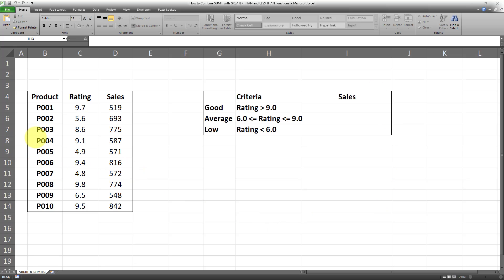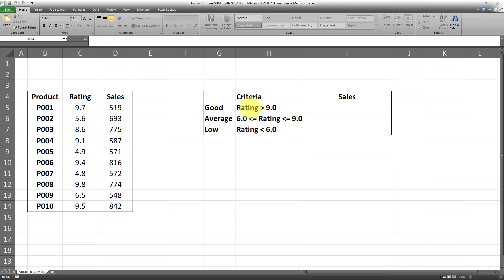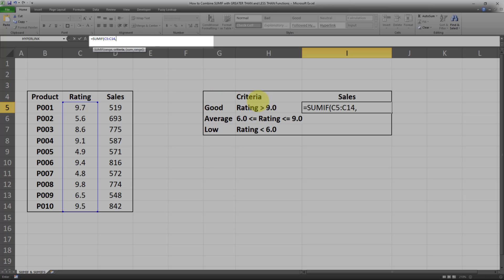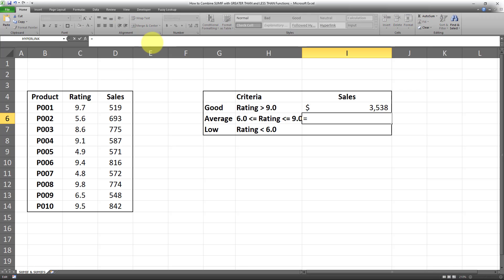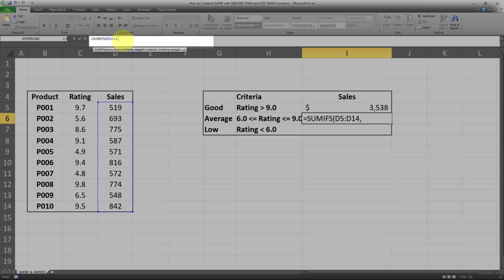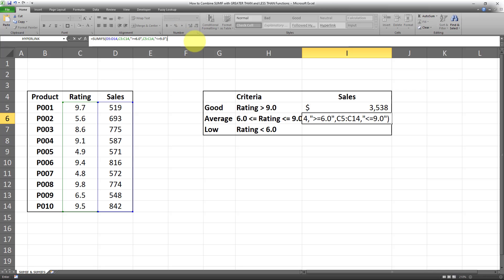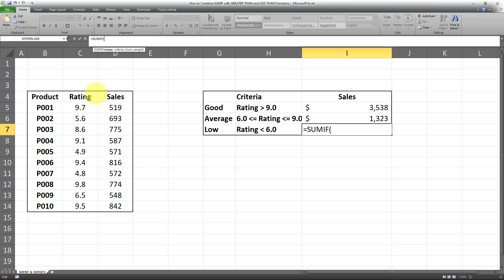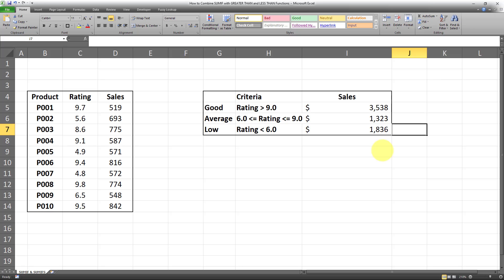Sum a Column Based on Values in Another (Using SUMIF & SUMIFS)